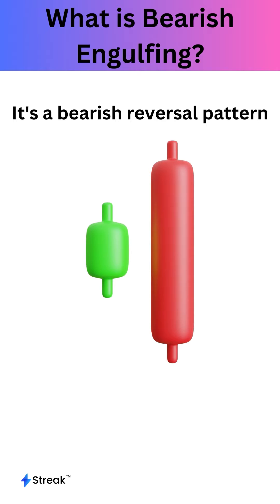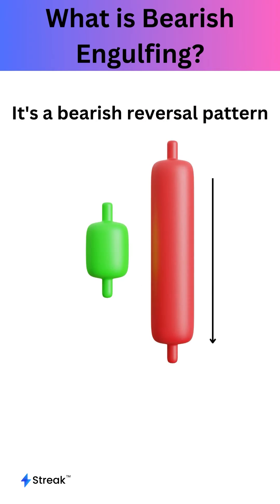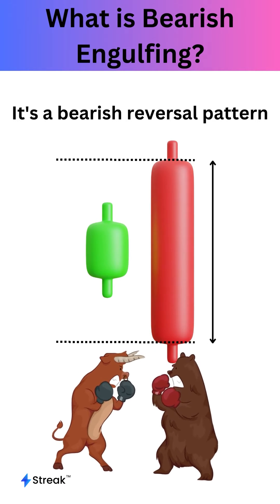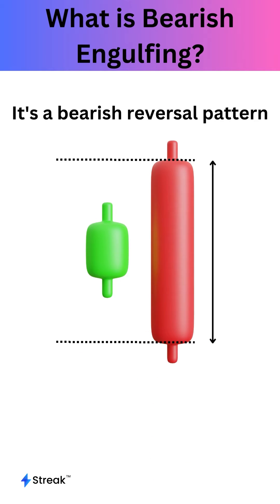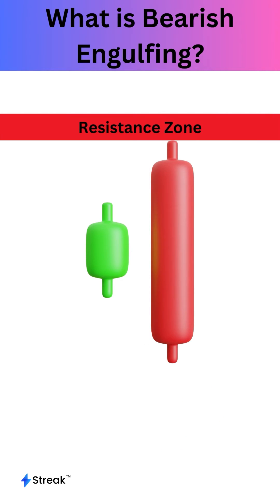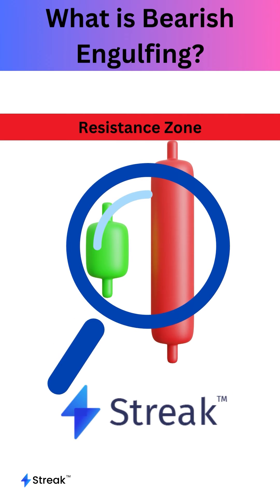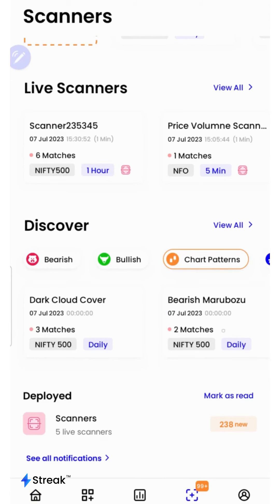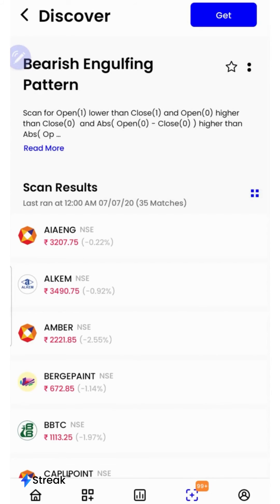What is a Bearish Engulfing Candlestick Pattern?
Join us in this video as we dive into the bearish engulfing candlestick pattern, a powerful tool for identifying potential trend reversals. Discover the key characteristics of this bearish reversal pattern, where a red candle engulfs a preceding green candle, signaling a shift in market momentum from bullish to bearish. Learn how to effectively identify and interpret the bearish engulfing pattern, particularly when it forms at resistance levels

Contents

0:00 Introduction
0:05 What is Bearish Engulfing Candlestick Pattern
0:43 Bearish Engulfing Scanner in Streak
1:02 Conclusion